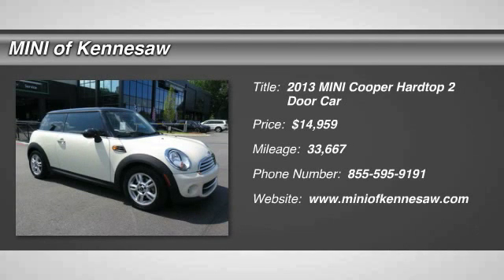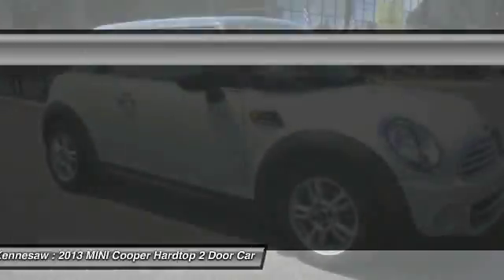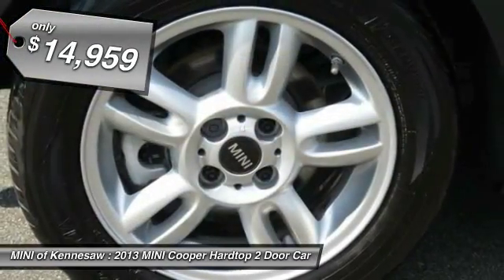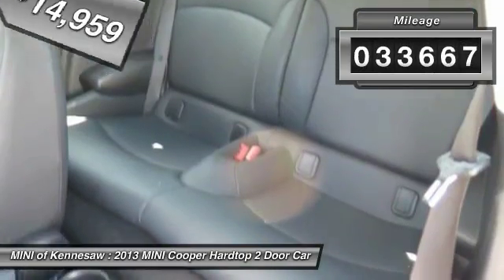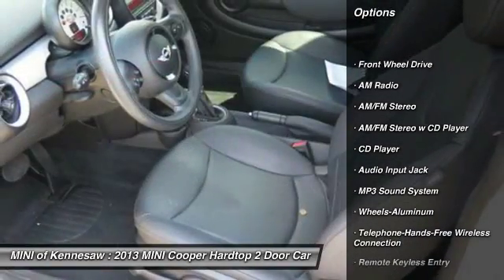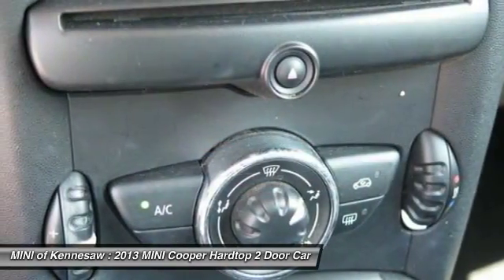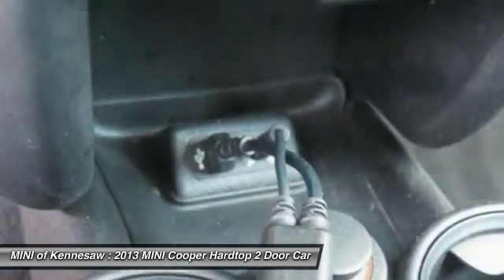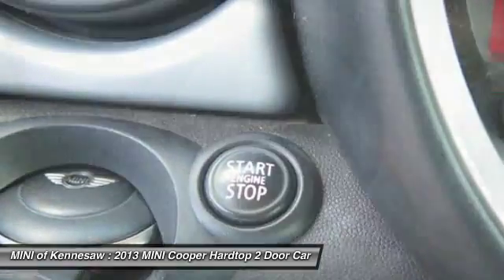2013 MINI Cooper Hardtop Kennesaw GA MP1802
2013 MINI Cooper Hardtop  - $14959

2013 LOW MILE AUTOMATIC HARDTOP**PEPPER WHITE ON CARBON BLACK INTERIOR**1 OWNER and CLEAN CARFAX.